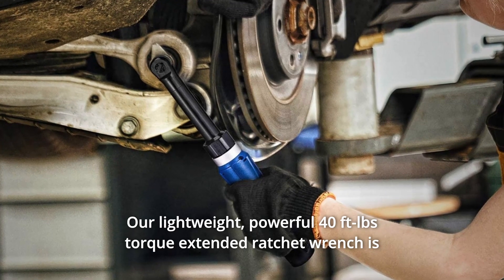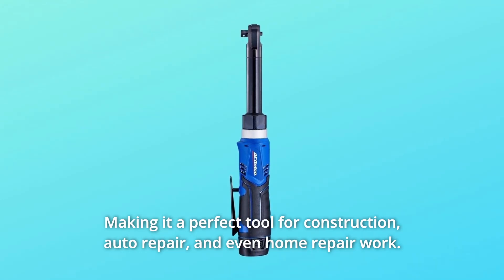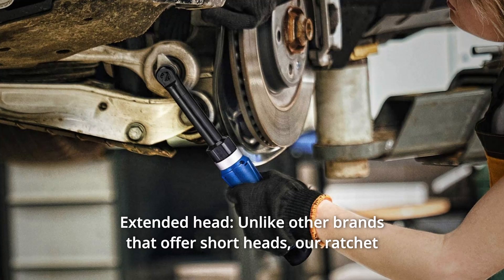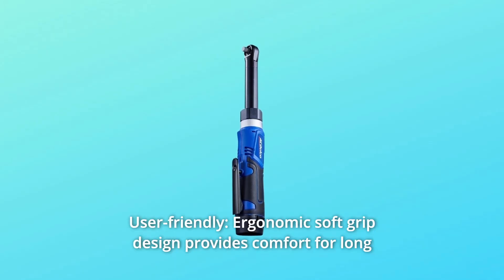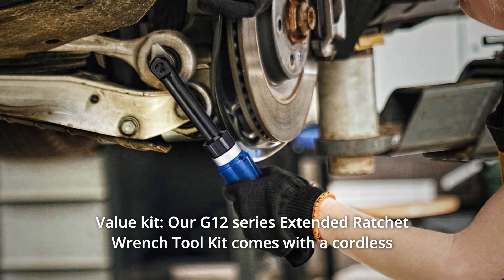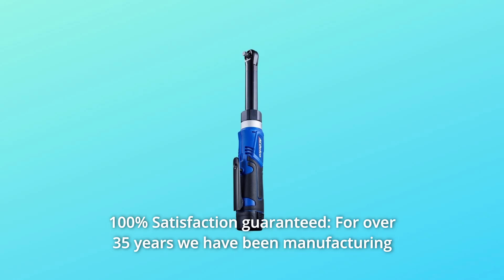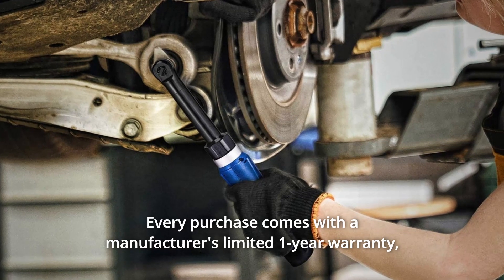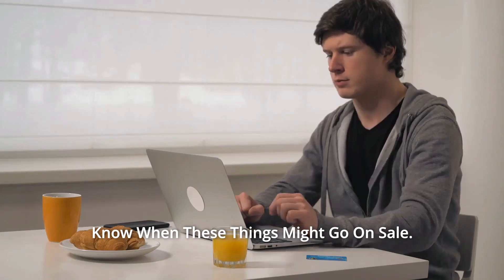ACDelco ARW1218-3P G12 Series 12V Li-ion Cordless 3/8” 40 ft-lbs. Extended Ratchet Wrench Tool Kit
ACDelco ARW1218-3P G12 Series 12V Li-ion Cordless 3/8” 40 ft-lbs. Extended Ratchet Wrench Tool Kit Review
Check Amazon's latest price (These things might go on Sale)

Our 40 ft-lbs torque extended ratchet wrench is lightweight and made of high-quality materials for quick and easy removal work. With a 3/8-inch alloy steelhead and a built-in L E D light, this tool is ideal for working in confined or dark locations. It's ideal for use in construction, auto repair, and even house maintenance.

Number 1. Unlike other manufacturers that offer short heads, our ratchet wrench has a 6 inch extended neck that is ideal for working in small, compact, and cramped spaces. It has a powerful fixed speed of 250 RPM, which allows customers to use it for a variety of various activities.

Number 2. User-friendly: Ergonomic soft grip design provides comfort and a stable grip for maximum control and steadiness over long periods of time. With a built-in easy safety lock switch, the slim body design is contoured to securely fit and balance hand torque up to 100 ft-lbs.

Number 3. A cordless ratchet wrench, a powerful replaceable 12 Li-ion battery, and a quick charger are included in our G12 series Extended Ratchet Wrench Tool Kit.

Number 4. 100% satisfaction guaranteed: We have been manufacturing and offering the greatest products and services to our clients at the lowest costs available for over 35 years. We're so convinced that you'll love our extended ratchet wrench tool kit that we'll give you a replacement or your money back if you don't! Every product is backed by a one-year manufacturer's warranty, so you can shop with confidence.

Searches related to ACDelco ARW1218-3P G12 Series 12V Li-ion Cordless 3/8” 40 ft-lbs. Extended Ratchet Wrench Tool Kit Review

ACDelco Cordless Ratchet Wrench
ACDelco Cordless Ratchet Wrench Review
ACDelco Ratchet Wrench
ACDelco Ratchet Wrench Review
ACDelco Wrench
ACDelco Wrench Review
ACDelco ARW1218-3P
ACDelco ARW1218-3P Review
12V Ratchet Wrench